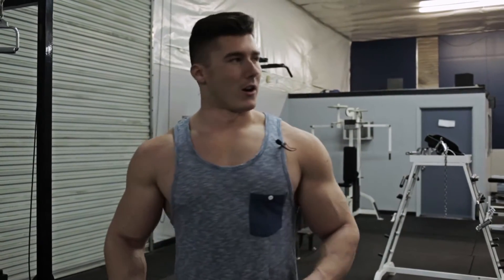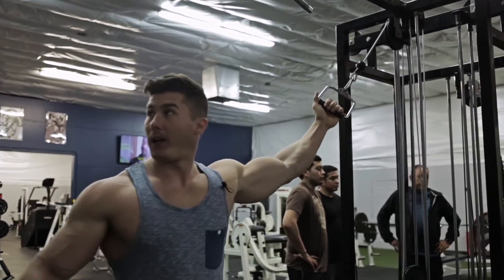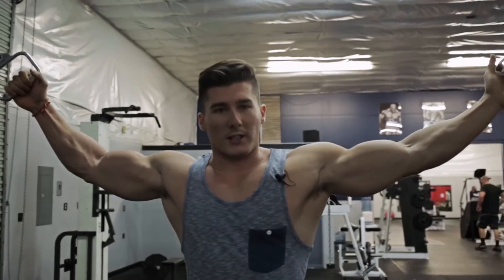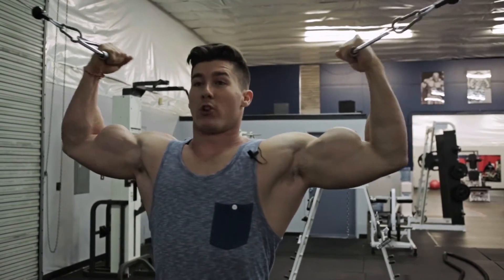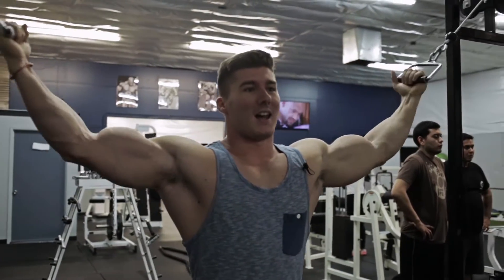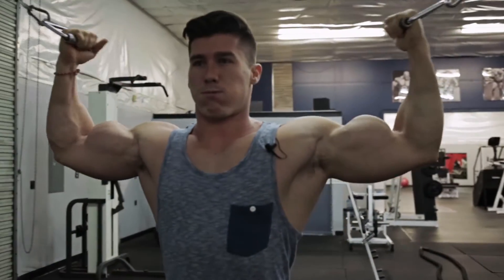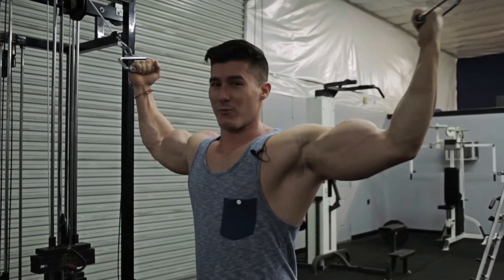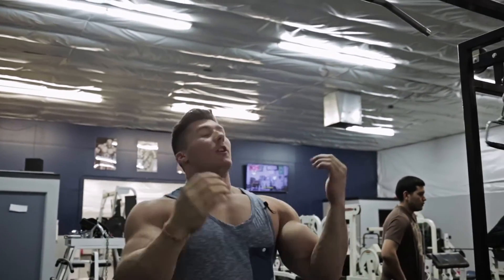Cable Curls w/ Nimai Delgado IFBB Pro